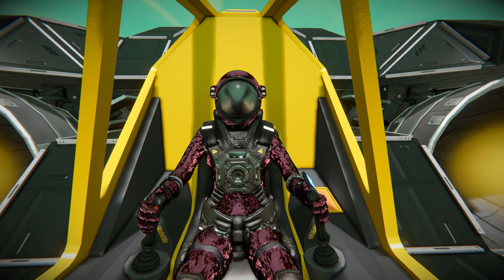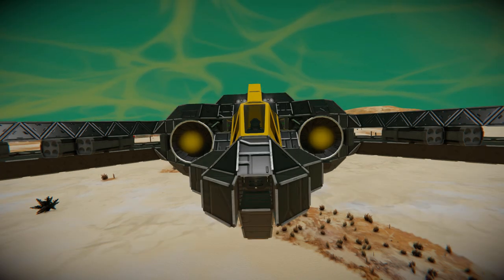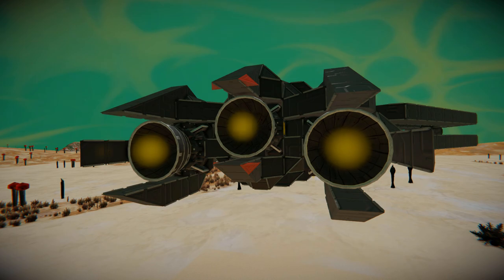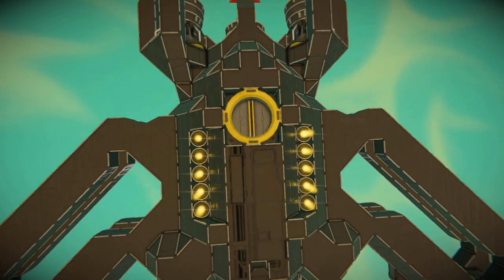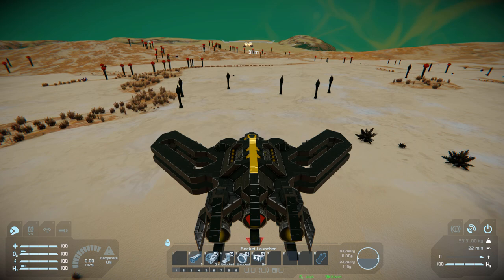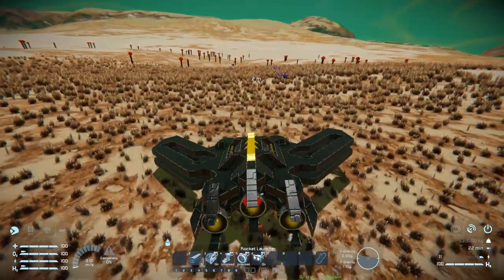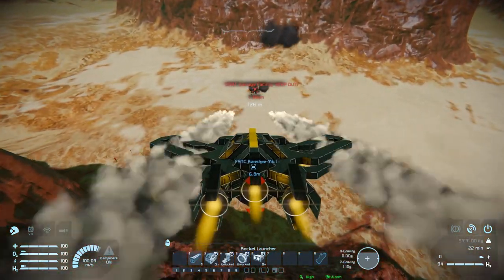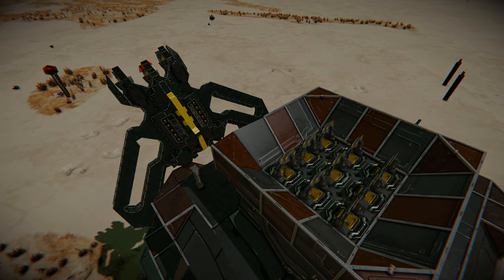The Banshee Mk.1 - Space Engineers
This is the Banshee Mk.1 Steam workshop blueprint for Space Engineers! A Small block fighter that features a cool design and 8 rocket launchers! I go over this ships looks and features then test it out to see how it handles ~ with a failed attempt at fighting a pirate outpost!

Feel free to use any part of the video or thumbnail for whatever reason!

0:00 Intro
1:05 Exterior Look
3:12 Ship Controls & Setup
3:45 Thruster Test
4:45 Messing With Pirates!